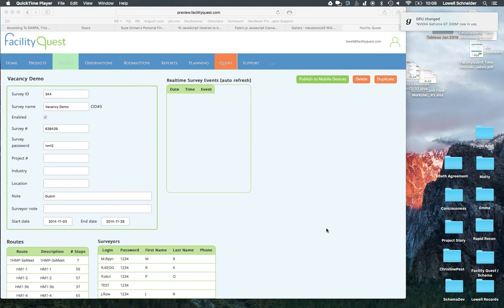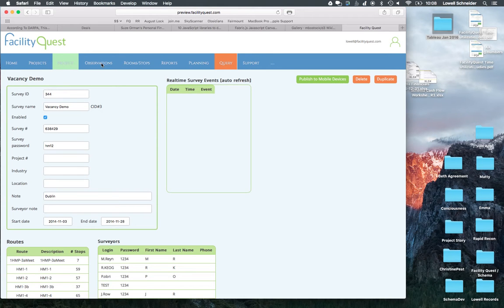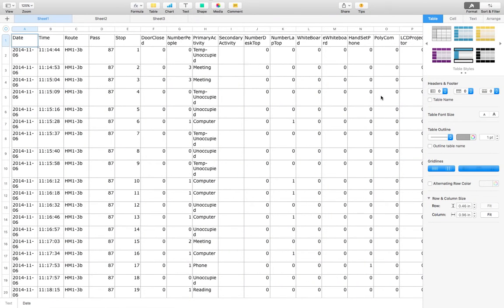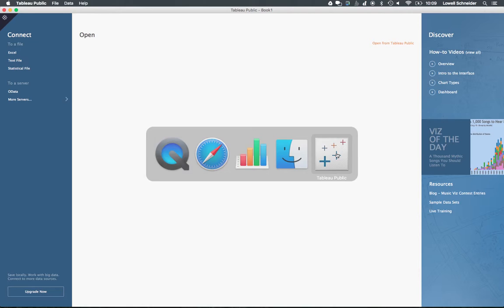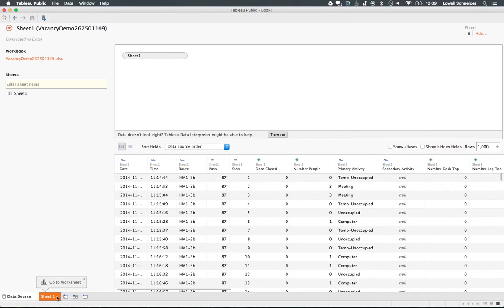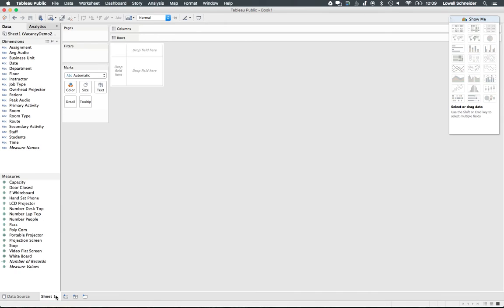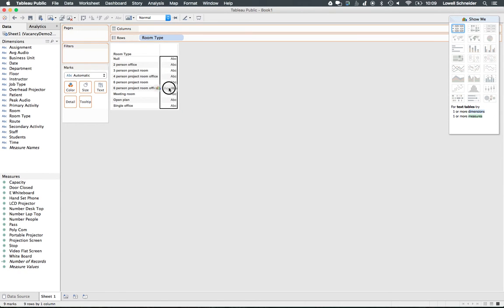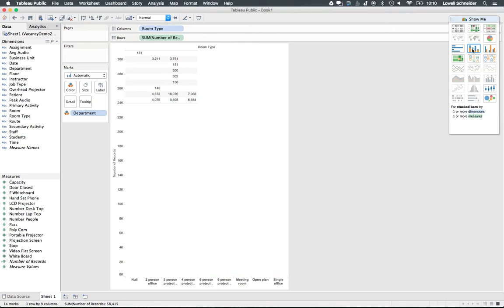Time Utilization Data presented in Tableau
A quick how-to for exporting a prepared file of time utilization data and presenting it in Tableau.